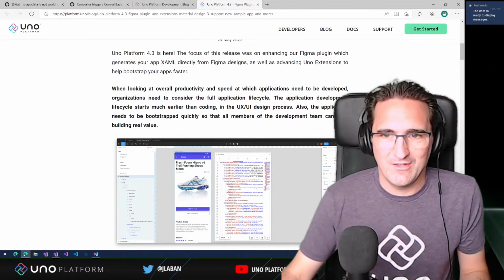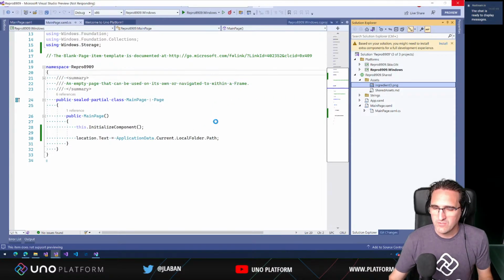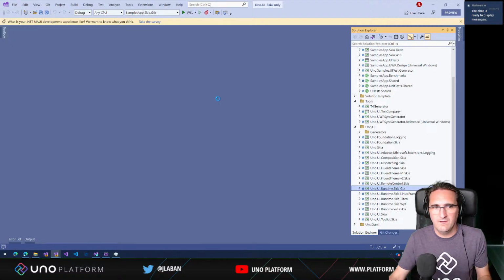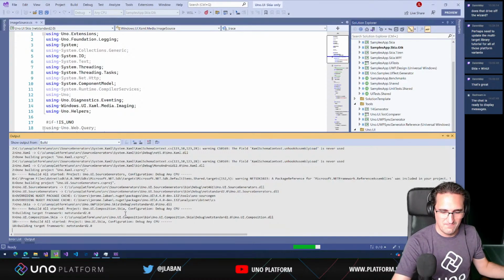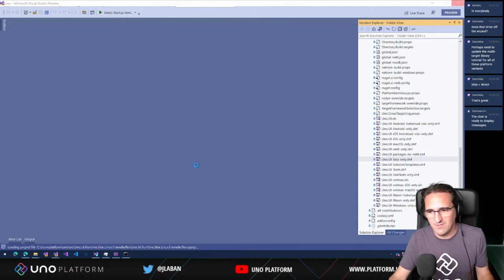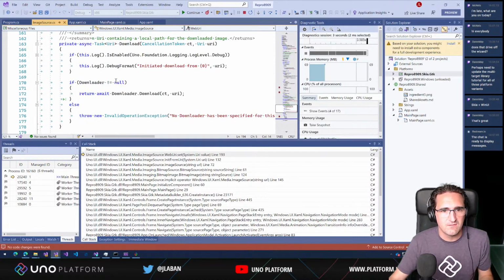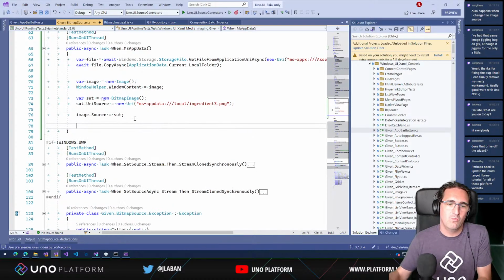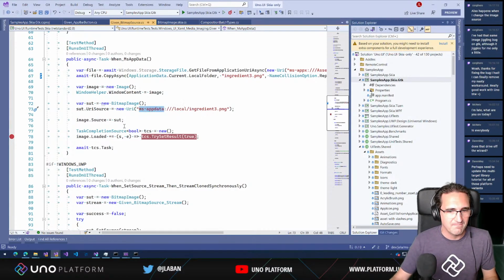Uno Platform Live Coding: Debugging ms-appdata and Binding with Converters